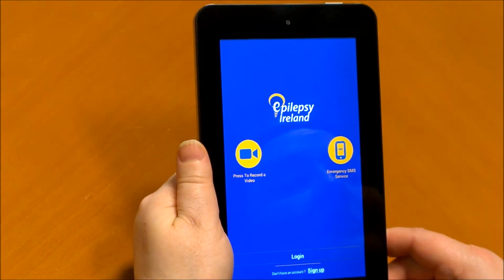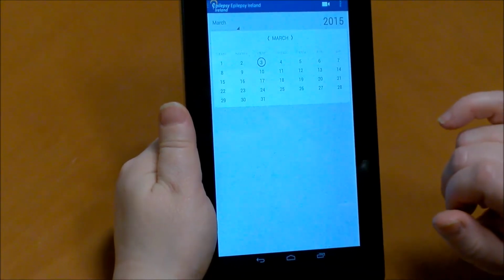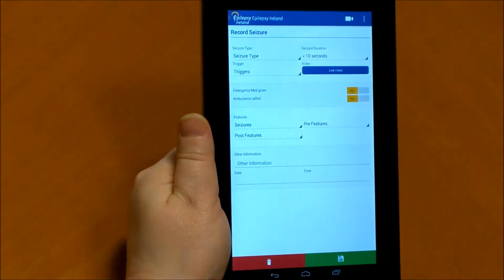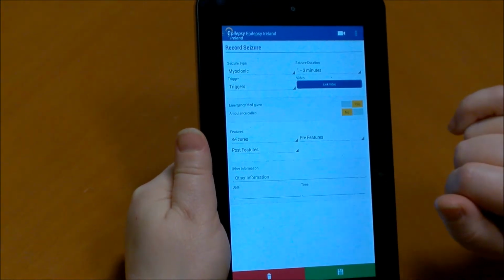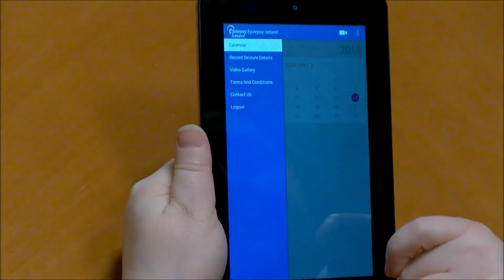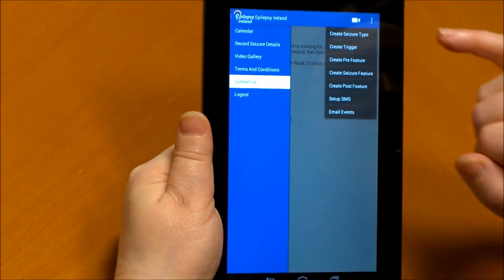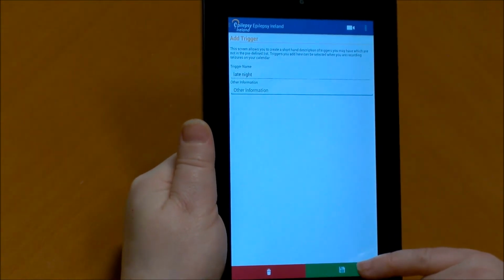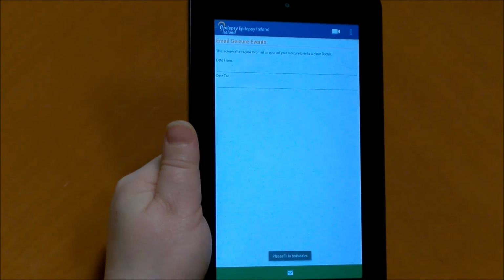Epilepsy Ireland Smartphone App Demo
Full preview of some of the features of the new Epilepsy Ireland smartphone app. The app is now available for Android from the Google Play Store. It will help people with epilepsy to track and record their seizures, as well as identify potential trigger factors and seizure patterns. A key feature of the app is the ability for parents or family members to quickly capture and link videos to a person’s seizure record, which we hope will be a great benefit in diagnosing and treating the condition. The  app has been developed with the kind support of Hewlett Packard, who have generously donated their resources and expertise to the project.